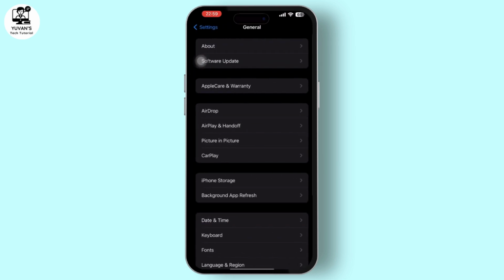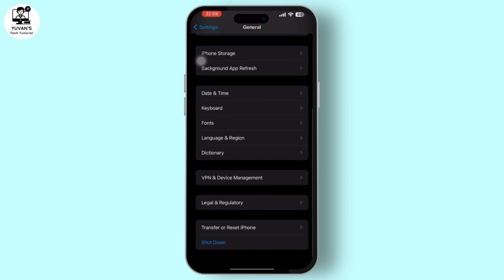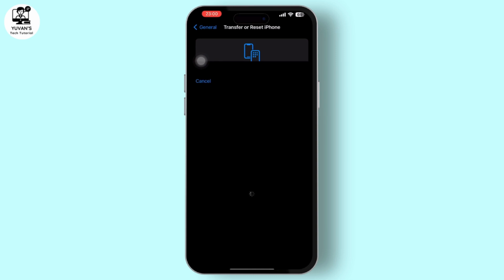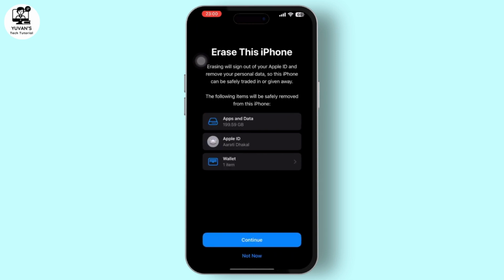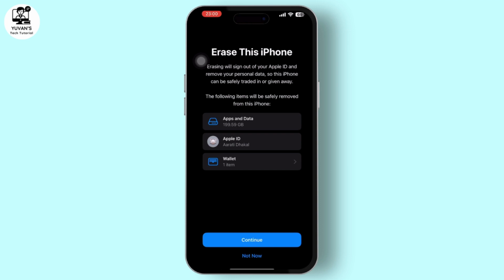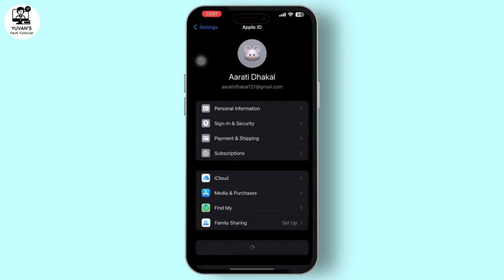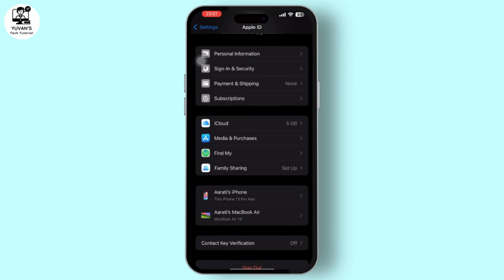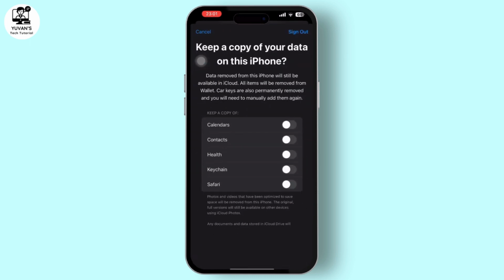how to remove apple id without password | how to remove apple id from iPhone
Quick Guide on how to remove apple id without password. Easily delete an old Apple ID without the password with the help of this tutorial.

Forgot your Apple ID password? No sweat! In this video, Yuvan's Tech Tutorial shows you EXACTLY how to remove your Apple ID from your iPhone or iPad, even WITHOUT your password.